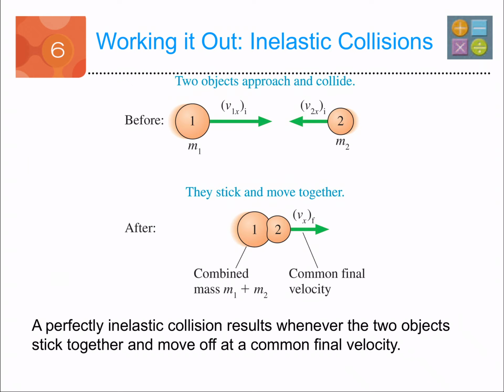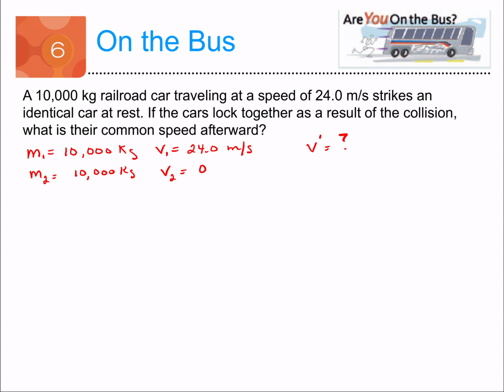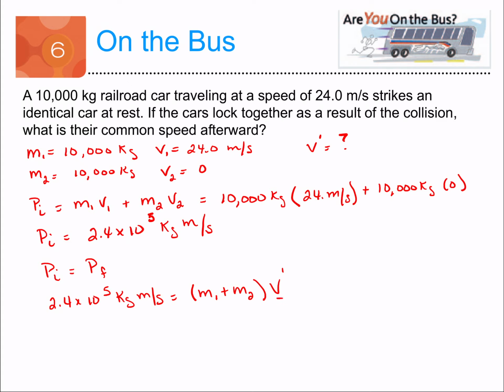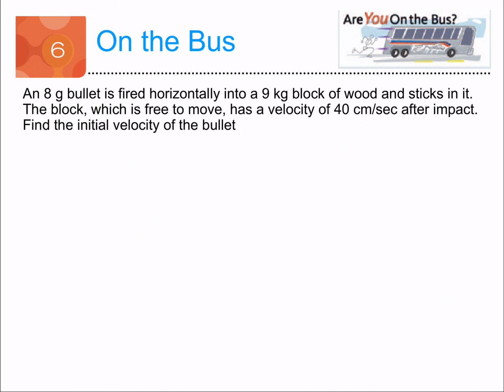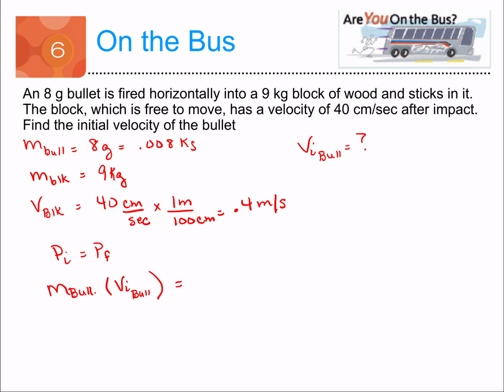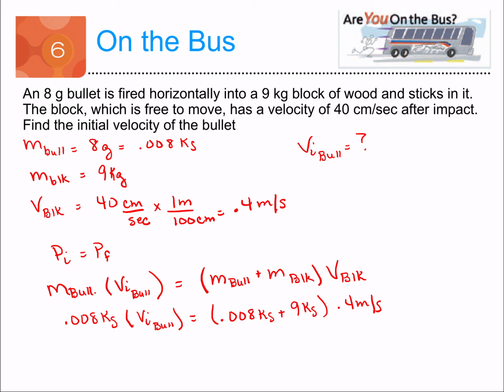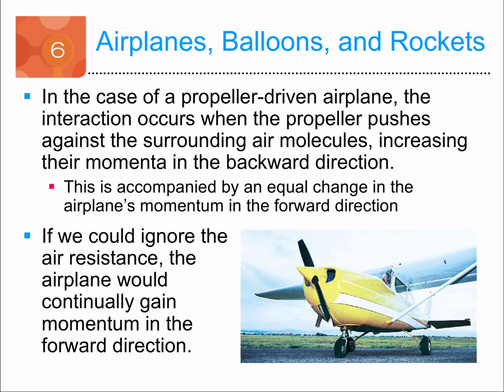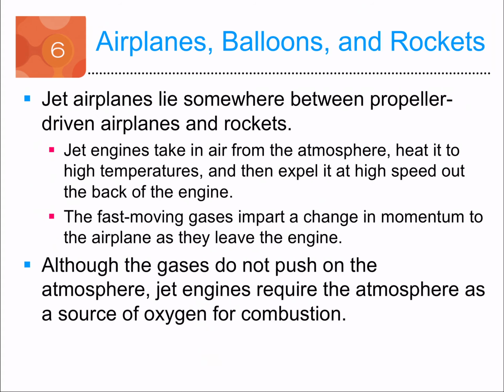PHYS 101 Chapter 6 Part 5